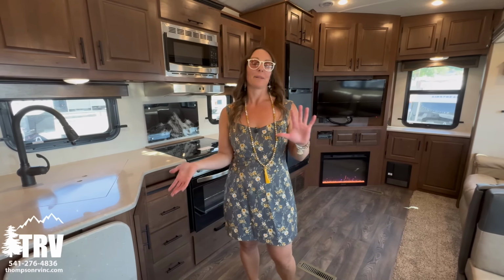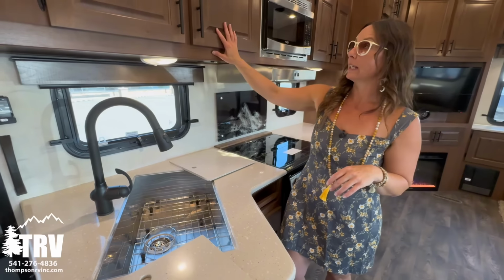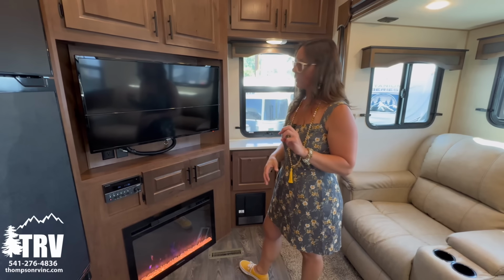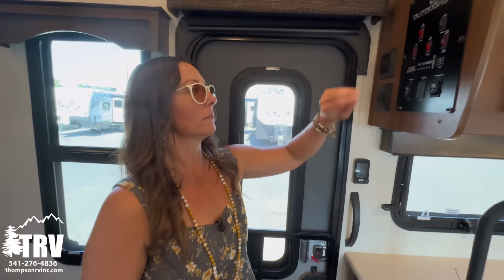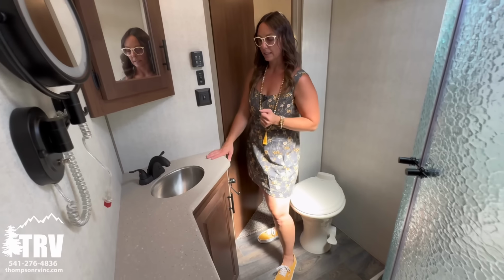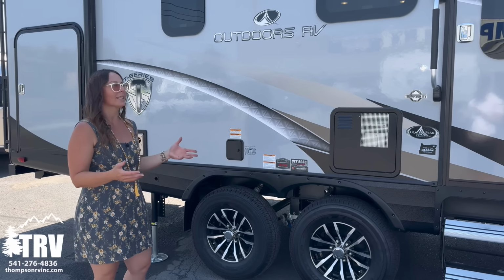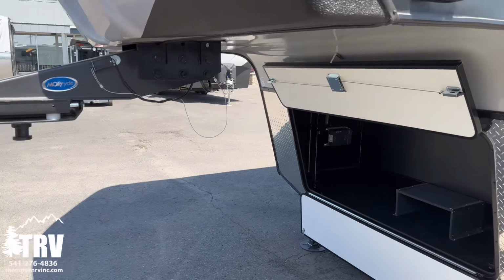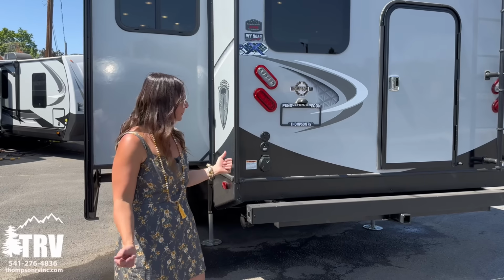New! Glacier Peak F27MKS Luxury Mid-Profile 5th Wheel! Off Grid, High Quality, True Four Seasons!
Here’s an interior and exterior look at the new 2024 Glacier Peak F27MKS Titanium Series 5th wheel built by Outdoors RV in La Grande Oregon. Four seasons with heated and enclosed holding tanks, off road suspension, and pre-wired for up to 510 watts of roof mount solar. This side kitchen has loads of storage, two slide outs, theater seating, and 80 gallons of fresh water! Great for off grid camping and boon docking!! Available in both the Mountain Series & the Titanium Series. In this video, we will show you the interior of the unit, with the slides closed, and the exterior of the unit including the outside storage.

Overall length: 32'
Hitch Weight: 2,135Lbs
Dry Weight: 10,150Lbs
GVWR: 12,995Lbs

Thompson RV, Inc.